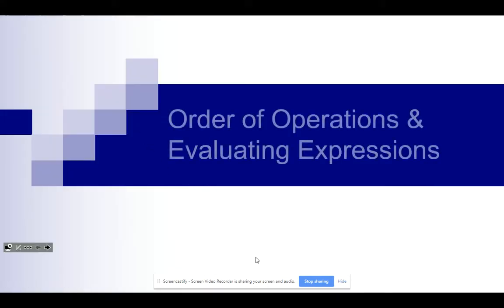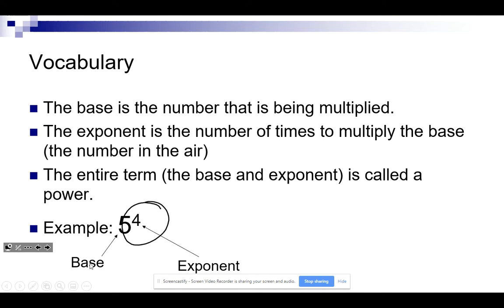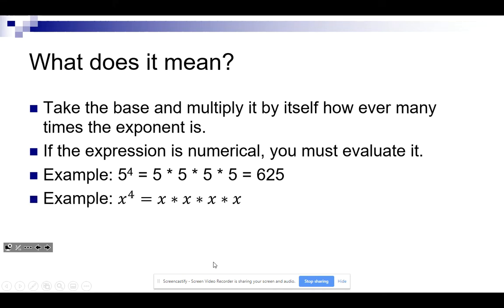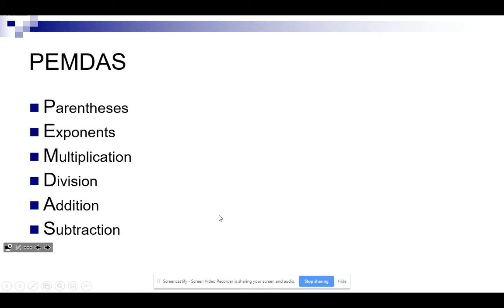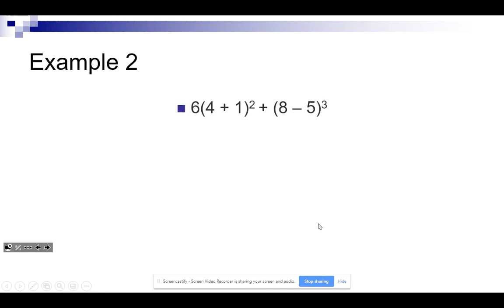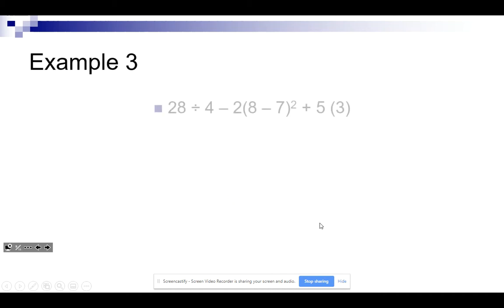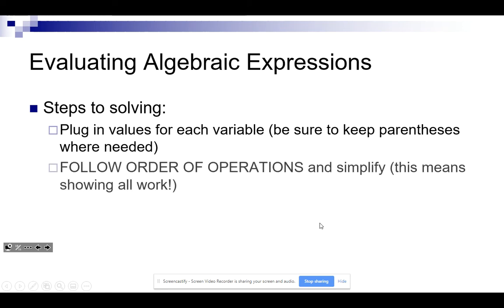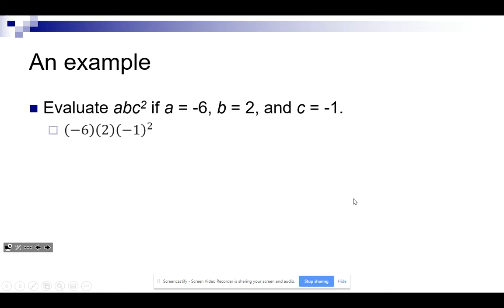Lesson 1-2 - Order of Operations & Evaluating Expressions